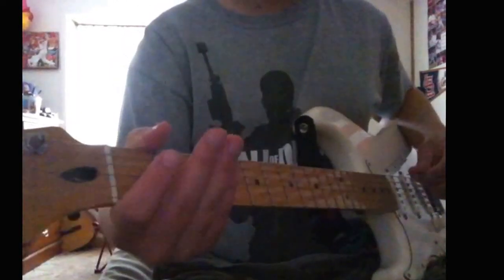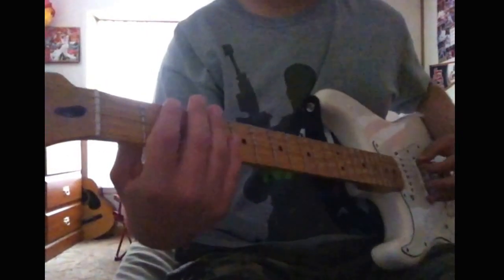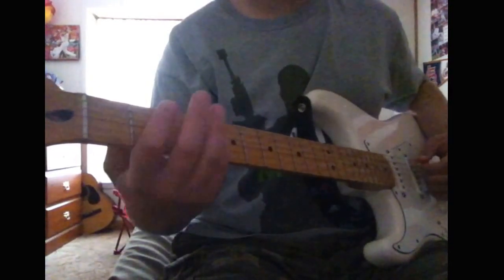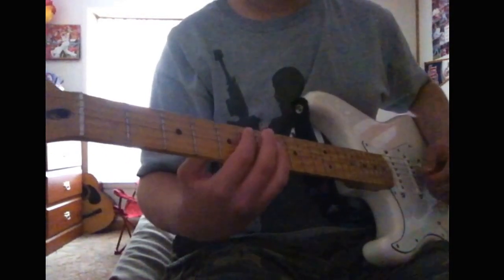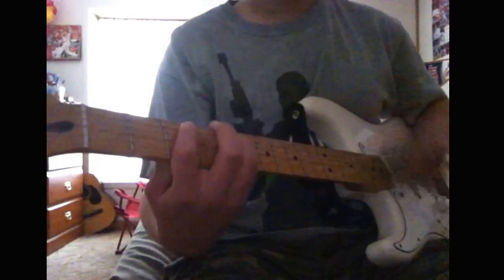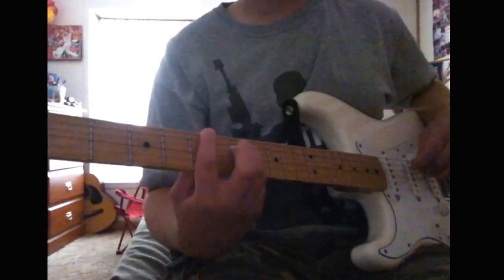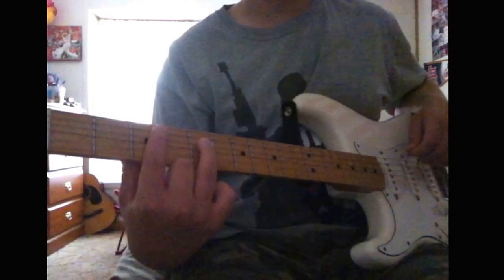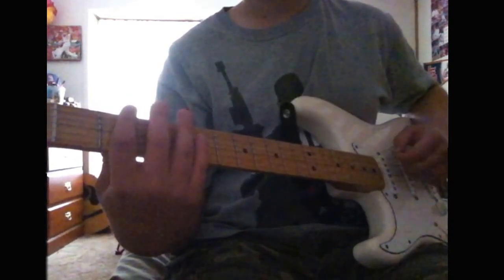How to play marijuana or moist vagina on the guitar by nirvana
I hope you all enjoy this lesson :)